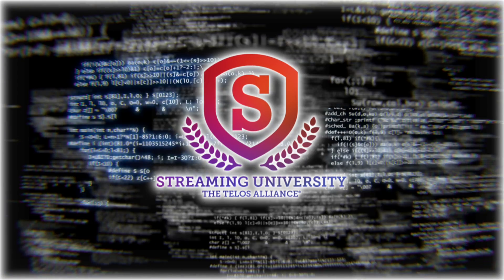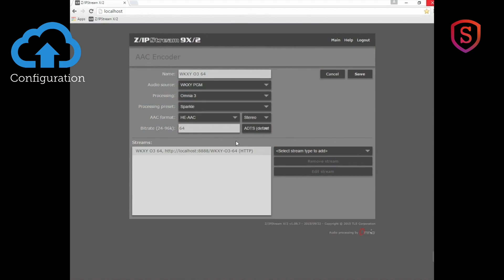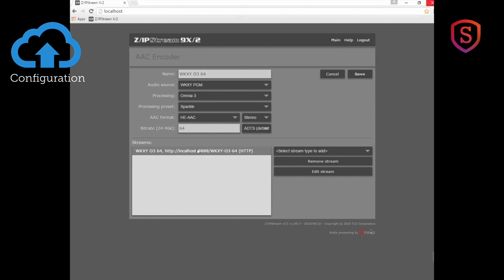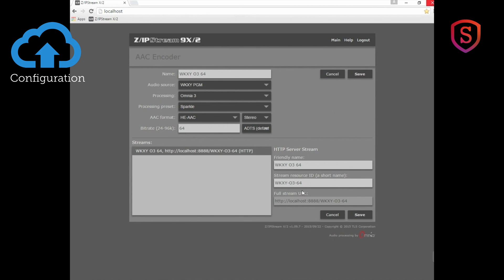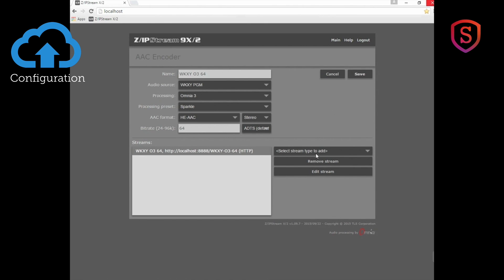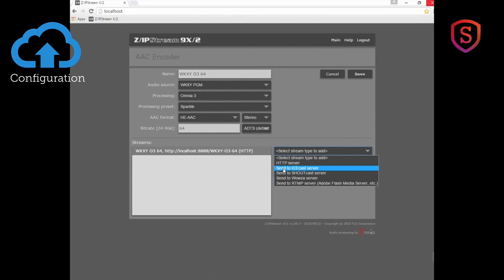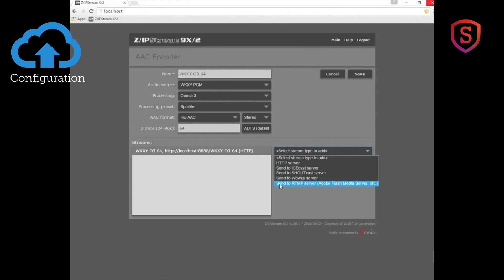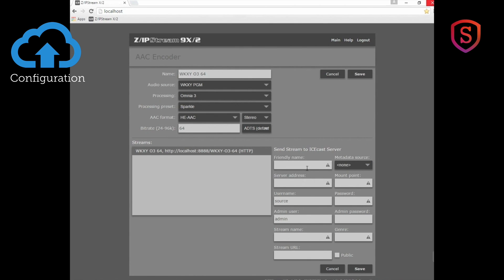Streaming University - Chapter 9 - Server Stream Configuration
Streaming University - Chapter 9: How to establish and configure output streams for various types of streaming servers.  Setting up streams for local distribution, SHOUTcast, and ICEcast servers is discussed. Telos Alliance has led the audio industry’s innovation in Broadcast Audio, Digital Mixing & Mastering, Audio Processors & Compression, Broadcast Mixing Consoles, Audio Interfaces, AoIP & VoIP for over three decades. The Telos Alliance family of products include Telos® Systems, Omnia® Audio, Axia® Audio, Linear Acoustic®, 25-Seven® Systems, Minnetonka™ Audio and Jünger Audio. Covering all ranges of Audio Applications for Radio & Television from Telos Infinity IP Intercom Systems,  Jünger Audio AIXpressor Audio Processor, Omnia 11 Radio Processors, Axia Networked Quasar Broadcast Mixing Consoles and Linear Acoustic AMS Audio Quality Loudness Monitoring and 25-Seven TVC-15 Watermark Analyzer & Monitor. Telos Alliance offers audio solutions for any and every Radio, Television, Live Events, Podcast & Live Streaming Studio With Telos Alliance “Broadcast Without Limits.”

Routers & Monitors
Codecs & Transceivers
Stream Encoders & Processors
Radio Processors
IP Intercom
Audio Interfaces
Audio Delays
Watermark